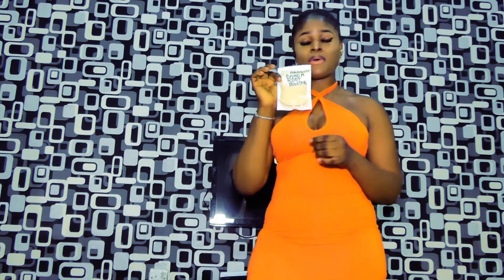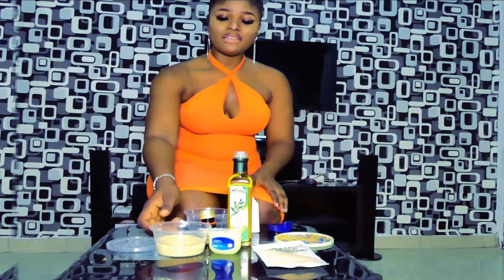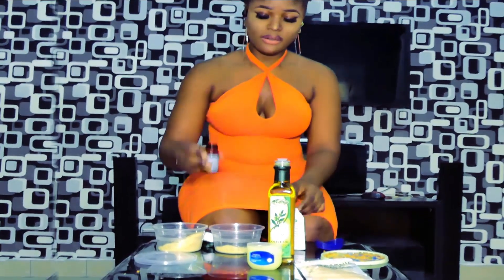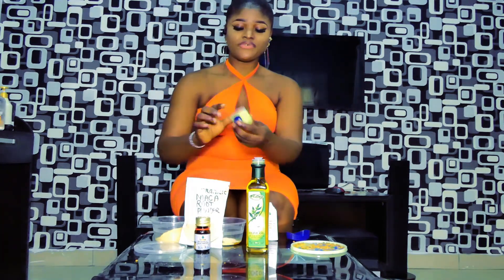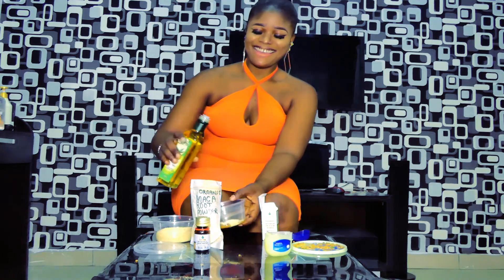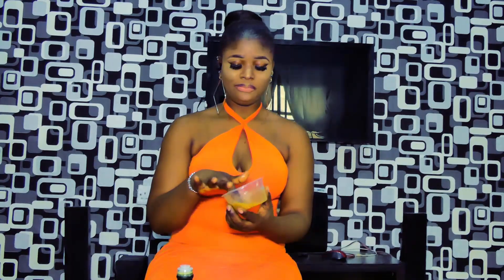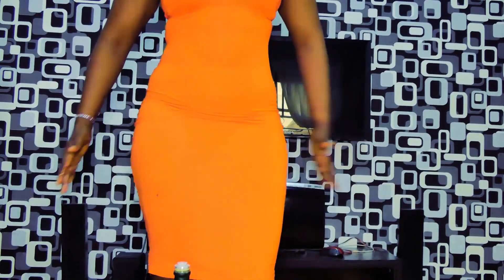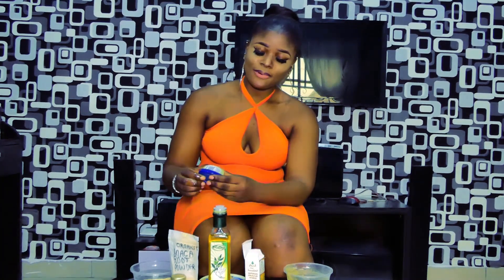How To Produce BOOBS & BUTT ENLARGEMENT OIL. Using Fenugreek seed.~by Victoria Vick.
how to make your breast and butt bigger using natural products in this video you will see the natural products required to produce butt enlargement oil at home without side effects.

0:00 intro
0:35 introduction of the Boobs and Butt Enlargement products used
1:31 How to Mix the products
2:56 How To Use The Boobs And Butt Oil
3:25 Conclusion Of the Video Closing Speech.